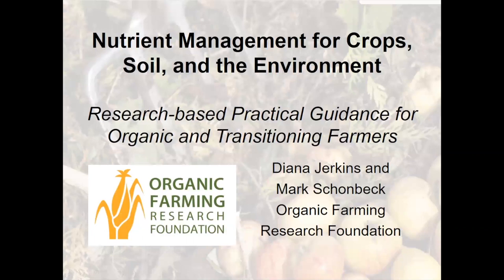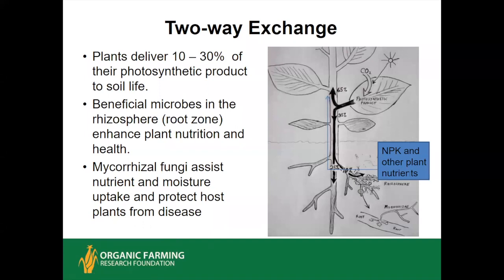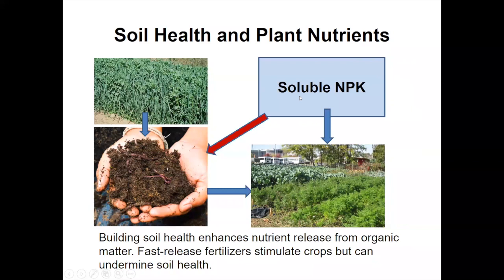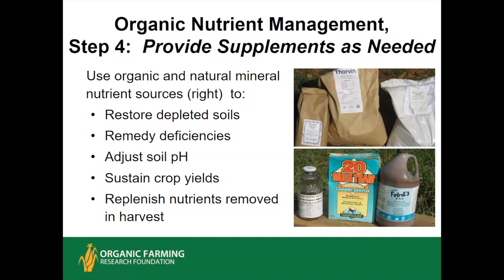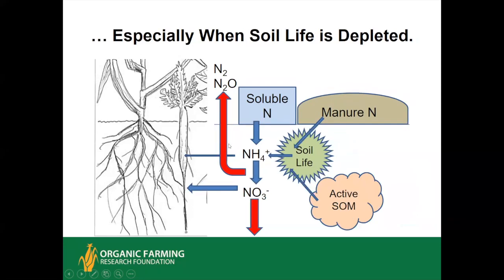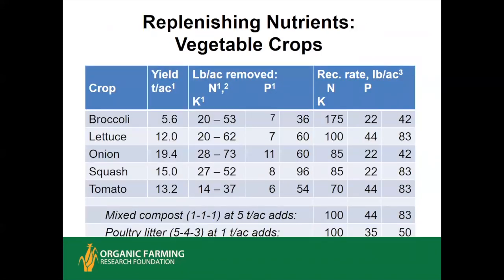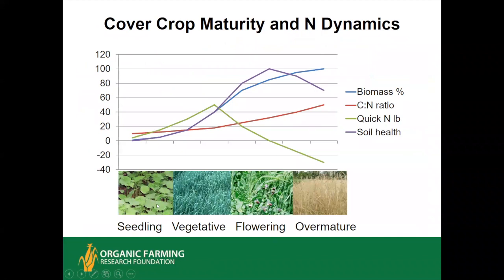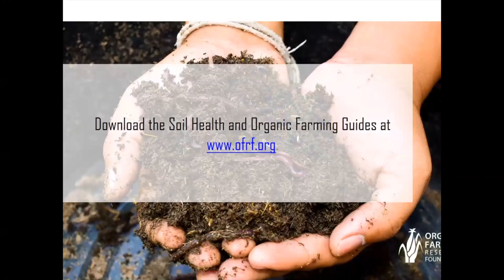Nutrient Management for Crops, Soil and the Environment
This webinar was recorded on February 20, 2019 , and presented by Mark Schonbeck of the Organic Farming Research Foundation as part of the Soil Health and Organic Farming webinar series funded by the Clarence Heller Foundation. See all the webinars in this series on this channel as a playlist and find the slide handouts and additional presentation notes In addition, download the Organic Farming Research Foundation Soil Health Guides